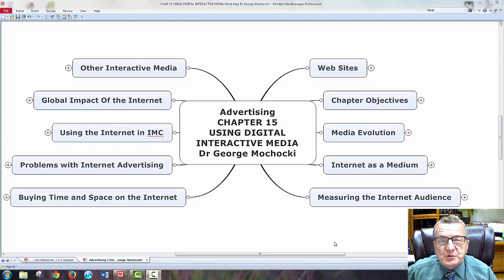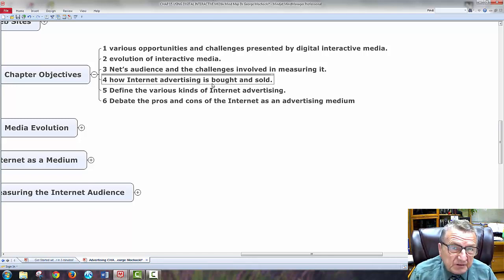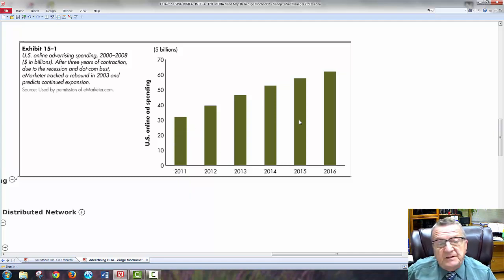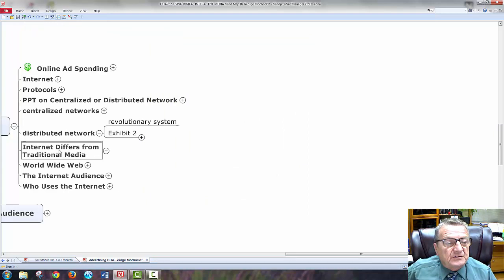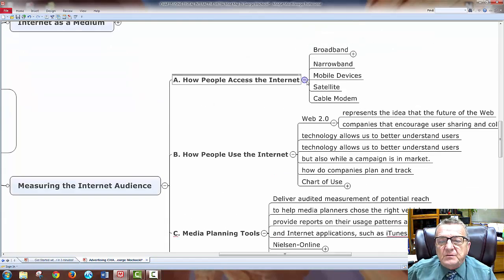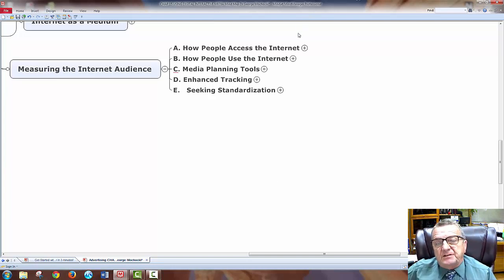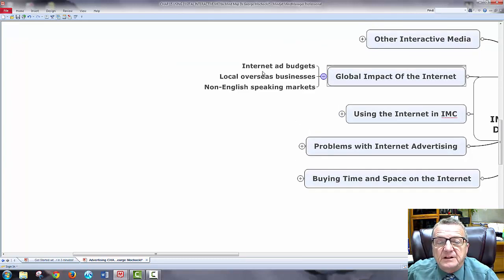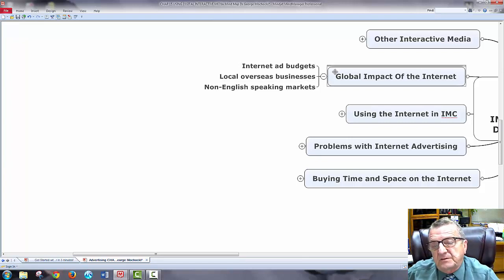Harper College Dr Mochocki Mkt217 Advertising CHAPTER 15 USING DIGITAL INTERACTIVE MEDIA Lecture wi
Harper College Dr Mochocki Mkt217 Advertising CHAPTER 15  USING DIGITAL INTERACTIVE MEDIA Lecture with Mind Map  Dr George Mochocki
  Web Sites
  Chapter Objectives
  Media Evolution
  Internet as a Medium
  Measuring the Internet Audience
  Buying Time and Space on the Internet
  Problems with Internet Advertising
  Using the Internet in IMC
  Global Impact Of the Internet
  Other Interactive Media